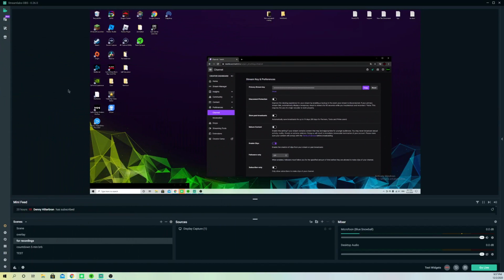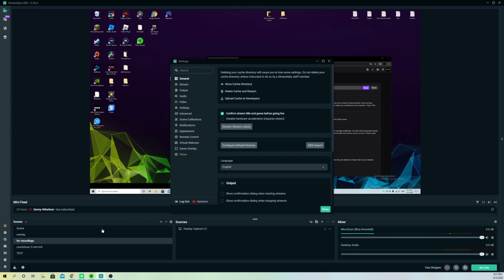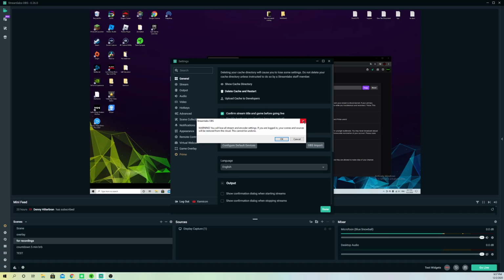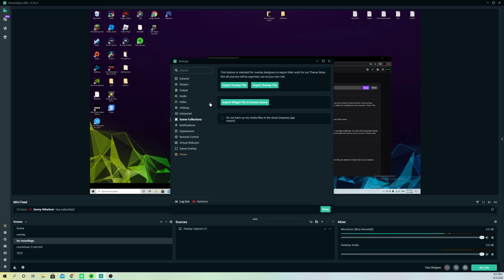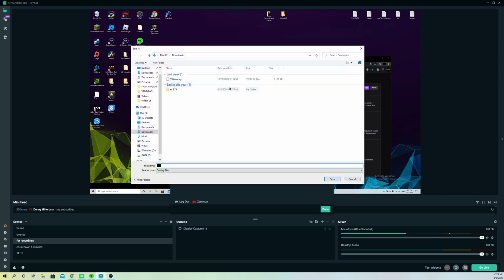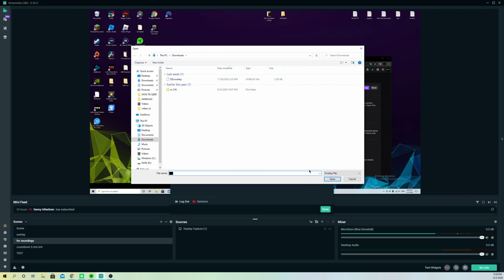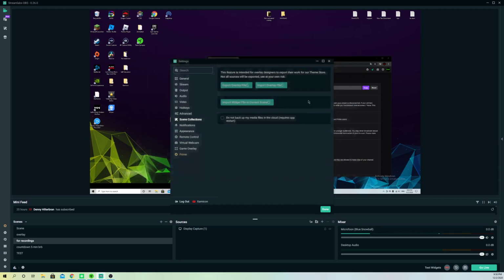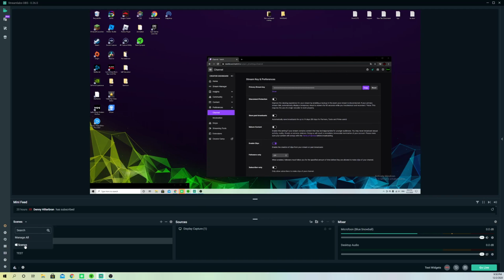Streamlabs OBS Failed Fetching Files Twitch HOW TO FIX!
Fix Failed Fetching Files Twitch on Streamlabs OBS